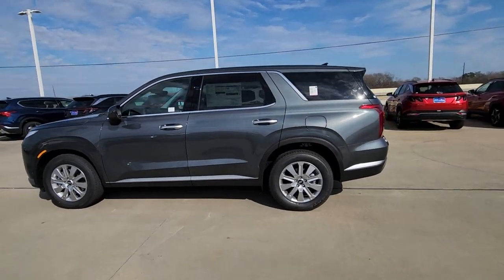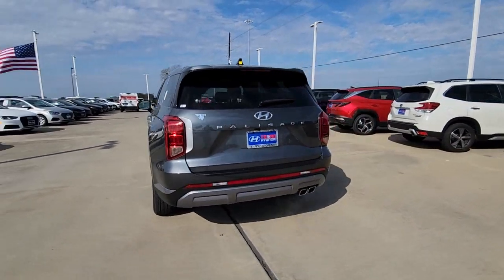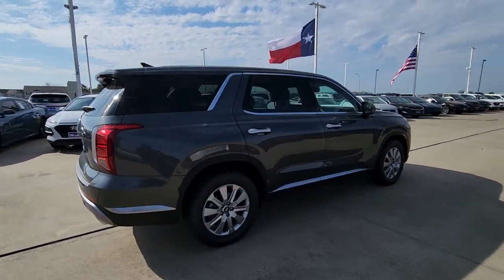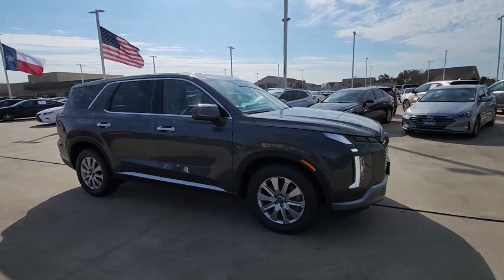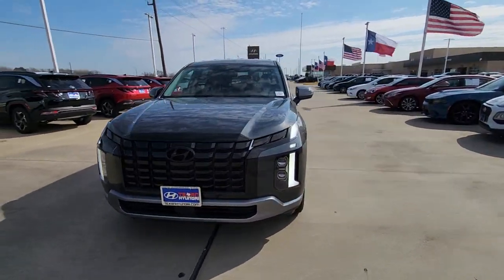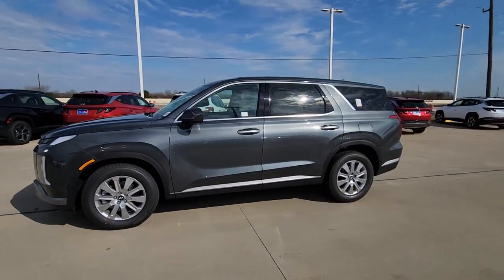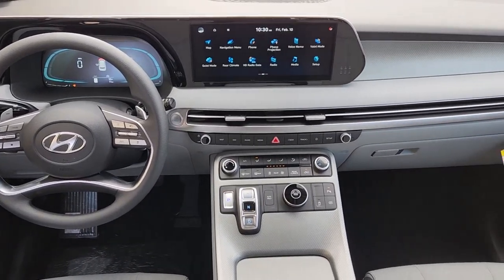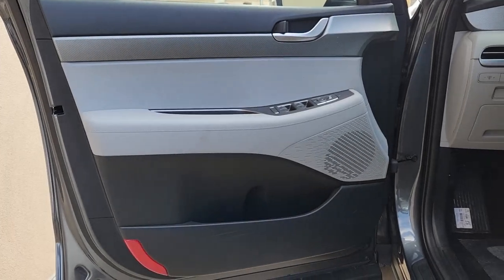2023 Hyundai Palisade Rosenberg, Pecan Grove, Sugar Land, Houston, Richmond 19892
New 2023 Hyundai Palisade SE available in 27309 Southwest Freeway, Rosenberg, Texas at Texan Hyundai. Servicing the Rosenberg, Pecan Grove, Sugarland, Houston, Richmond, TX area.

Texan Hyundai
27309 Southwest Fwy

This outstanding example of a 2023 Hyundai Palisade SE is offered by Texan Hyundai. This SUV gives you versatility style and comfort all in one vehicle. Just what youve been looking for. With quality in mind this vehicle is the perfect addition to take home. You can finally stop searching... Youve found the one youve been looking for. The Hyundai Palisade SE will provide you with everything you have always wanted in a car -- Quality Reliability and Character.